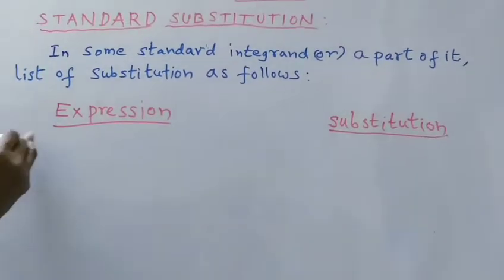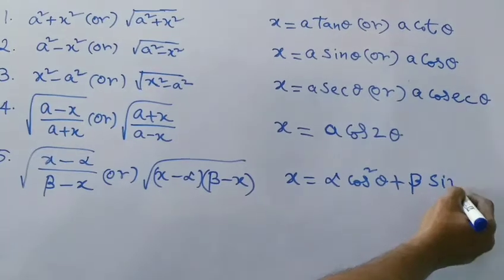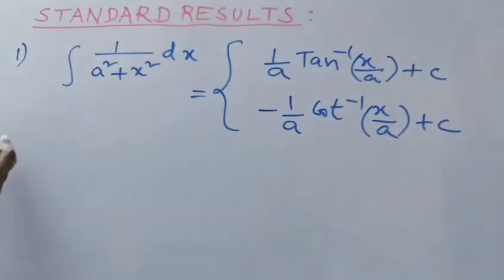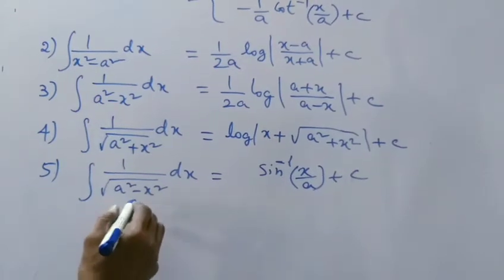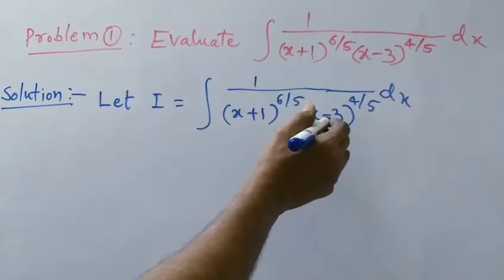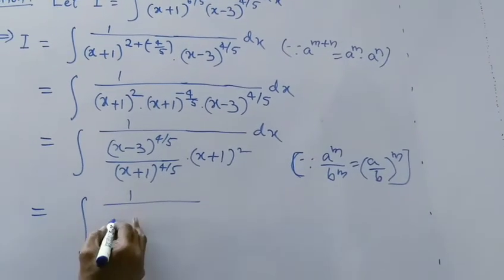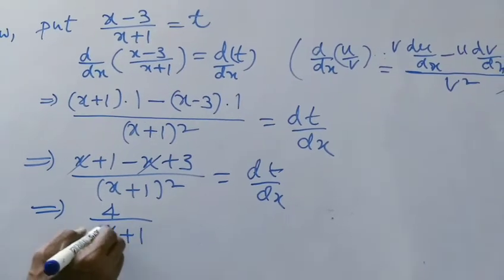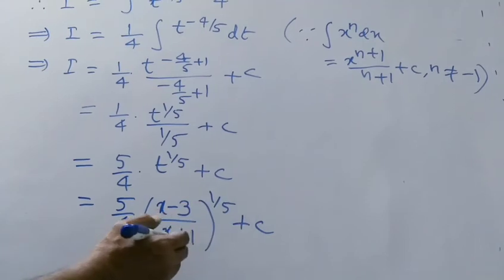INTEGRATION (Indefinite Integrals) Part-7 JEE Mains 2021 Maths